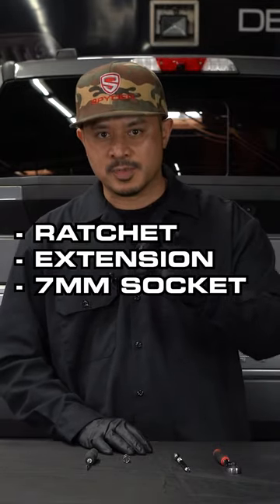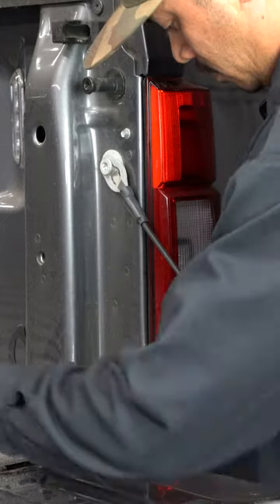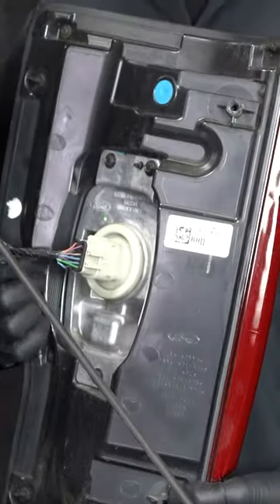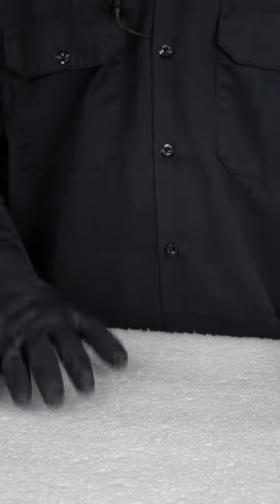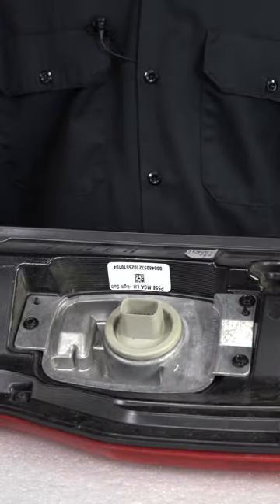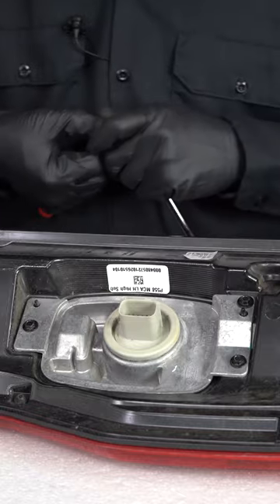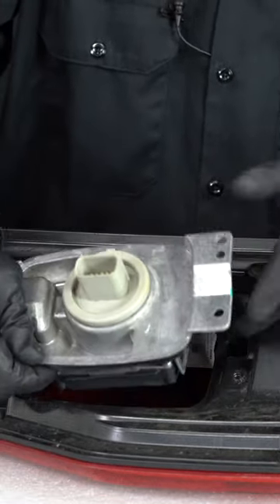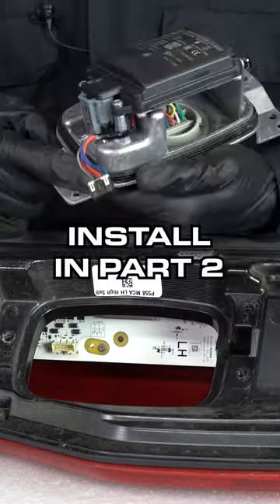2020-2022 Ford F-250/F-350 Tail Lights - Uninstall OE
Part#: ALT-YD-FS20LEDBS-LED-BK
SKU: 5088642
Ford F250 Superduty 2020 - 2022 Blind Spot Monitoring Model ( LED Model Only Does not fit Factory Halogen Model ) LED Tail Lights - Black

This how-to tutorial guides you through the complete installation process from start to finish, and offers helpful tips throughout to facilitate a successful install.

-= TOOLS NEEDED =-
1.  1/4 inch ratchet
2.  Extension
3.  7mm socket
4.  8mm socket
5.  Small flathead